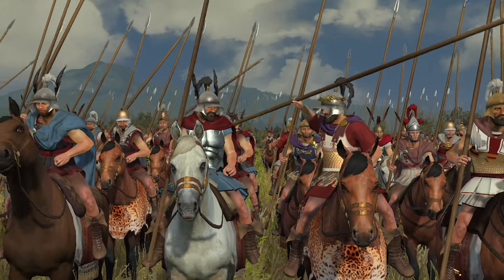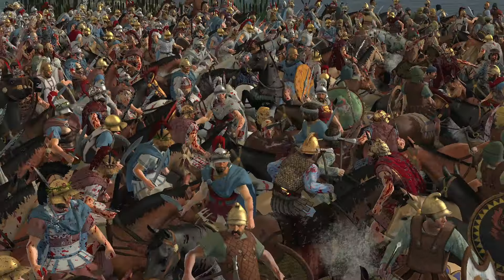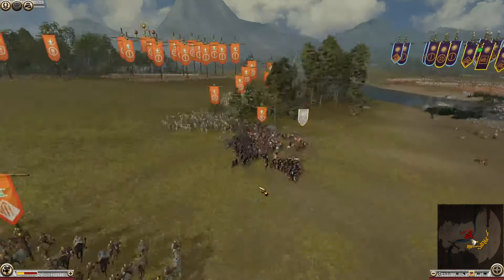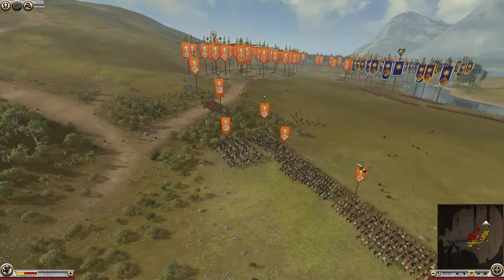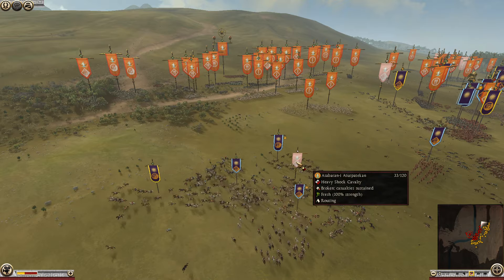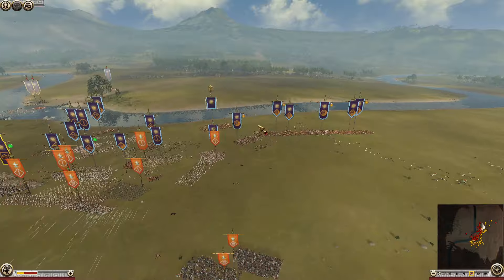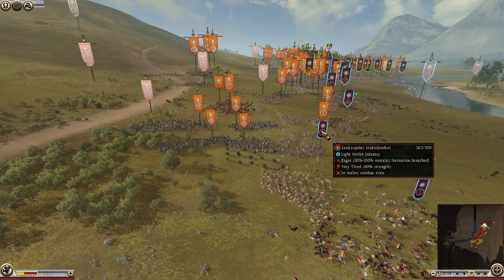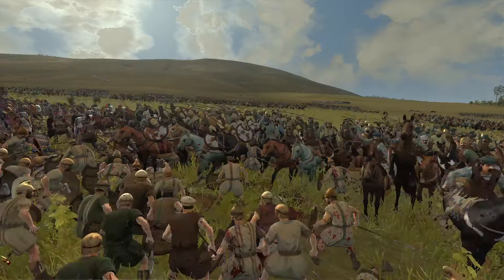Battle of the Granicus River (334 BC) - Divide Et Impera Total War Rome 2 Historical Battle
Alexander the Great has begun his campaign against Persia! His armies march towards the Granicus River but waiting is a massive Persian army! Will history repeat itself in this DEI historical battle?